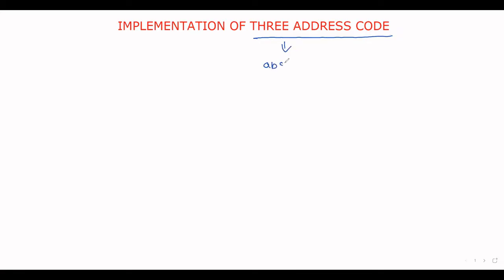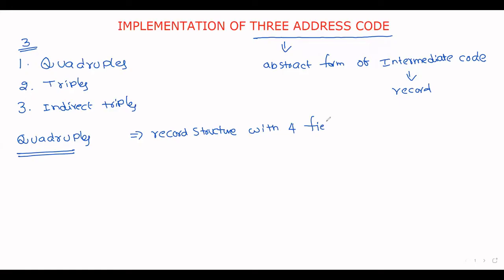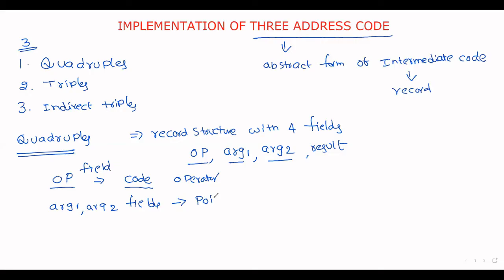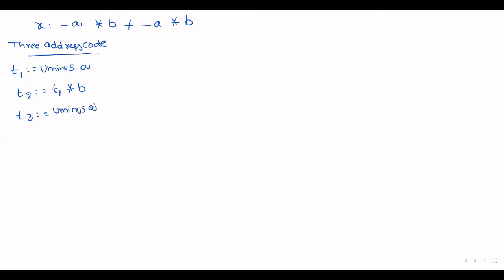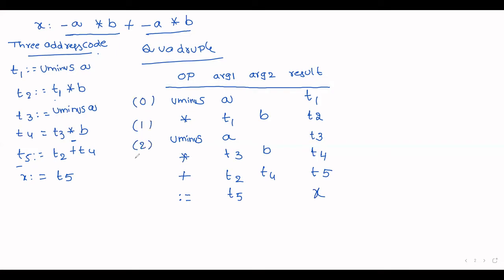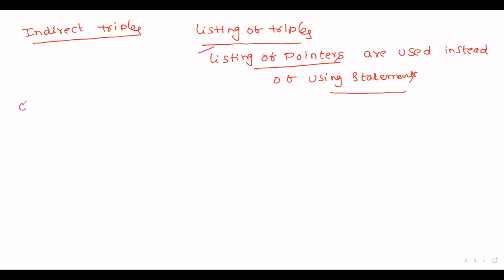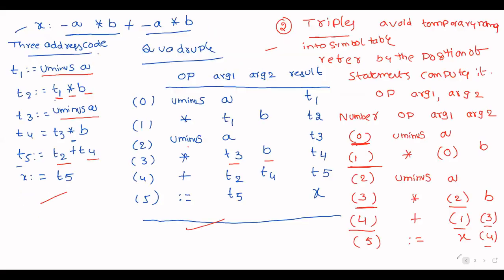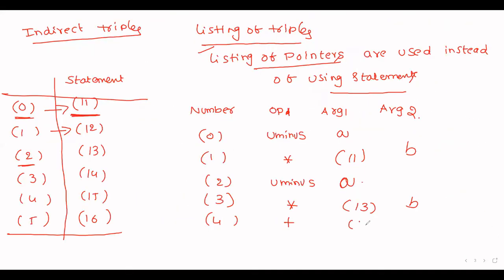37. IMPLEMENTATION OF THREE ADDRESS CODE || QUADRUPLES || TRIPLES || INDIRECT TRIPLES || EXAMPLE-1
In this video, we discussed Implementation of Three Address code. Also called as representation of Three Address code with example
Three types
1. Quadruples
2. Triples
3. Indirect Triples

Compiler Design

C - Programming